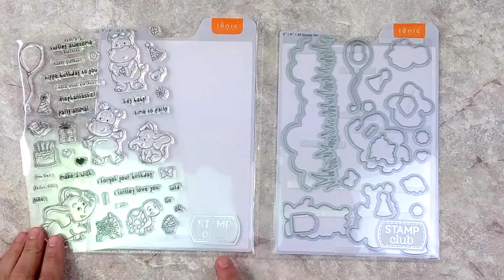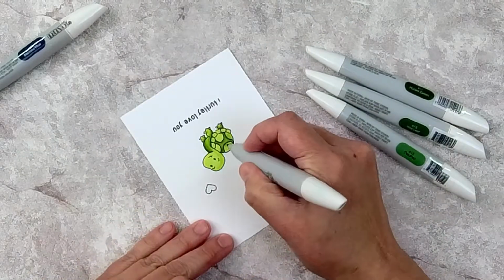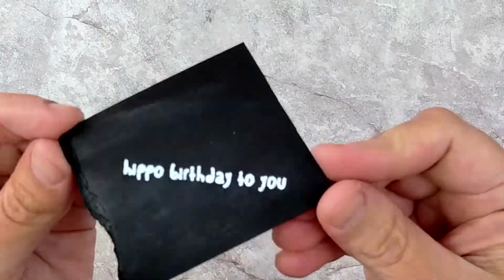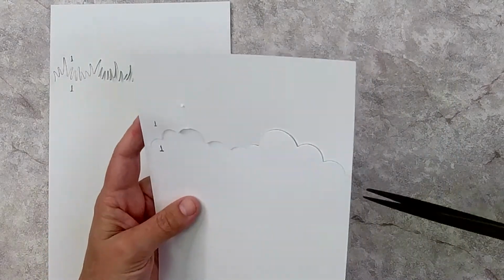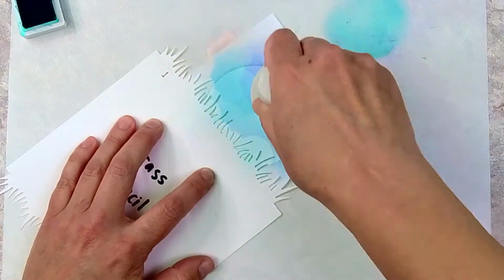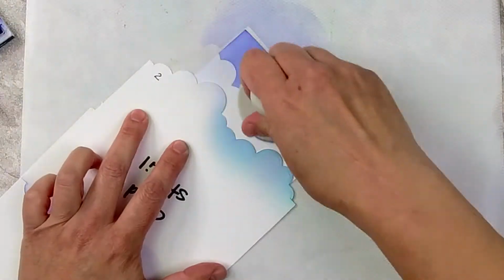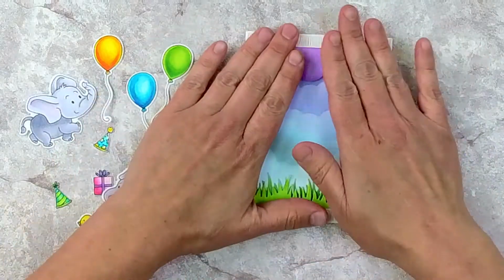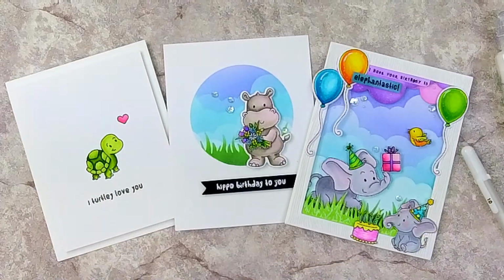Party Animals from Tonic Studios is so versatile!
This video shares how to make three cards ranging from simple to much more detailed using the Party Animals Stamp Club bundle from Tonic Studios.

• Tonic Studios - Stamp Club - Happy Mail Envelope Stamp Set - 3715E

• Nuvo - Diamond Hybrid Ink Pads - Dream In Color - 84n

• Gina K. Designs Masking Magic Sheets 5 in x 7 in (12 sheets) - Gina K Designs